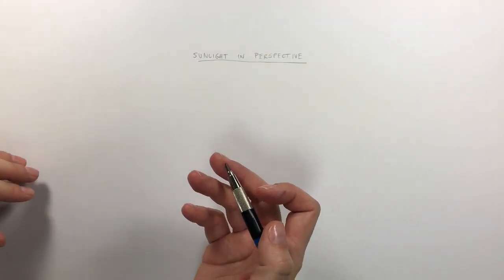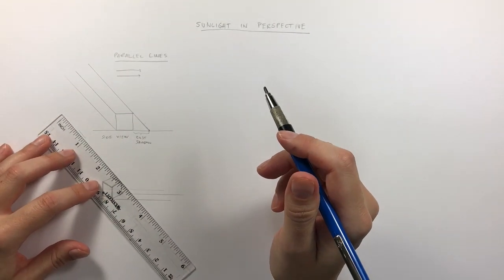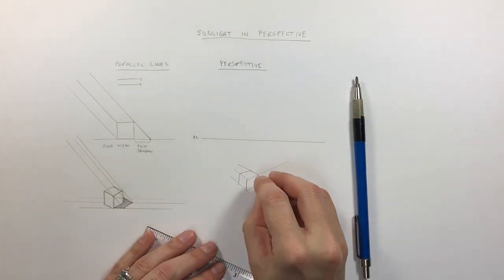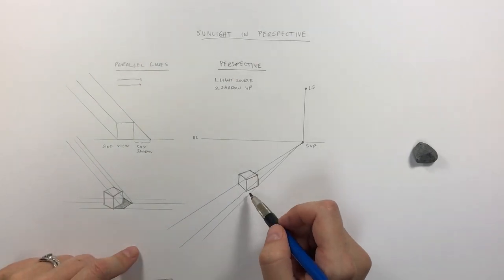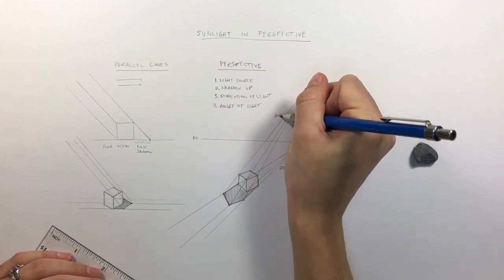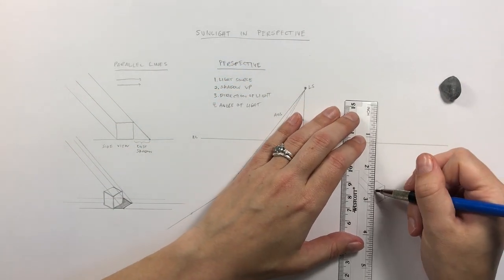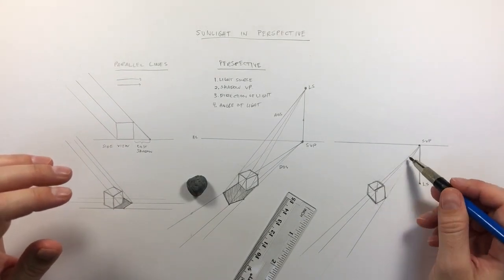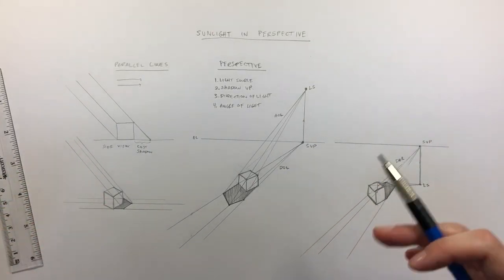Sunlight in Perspective